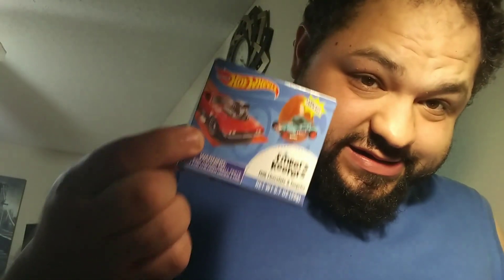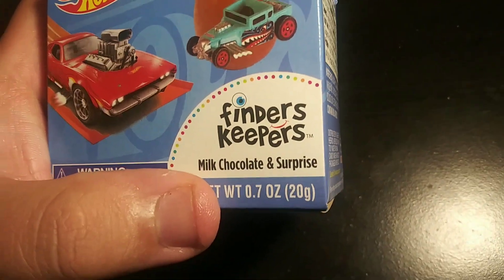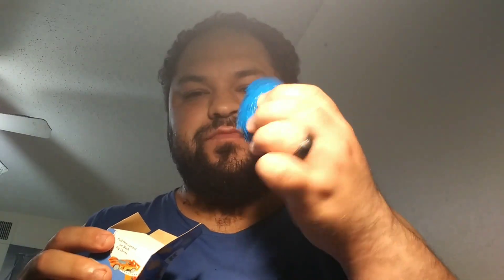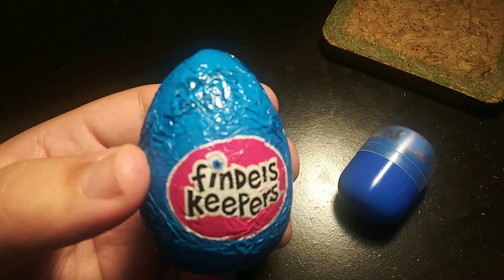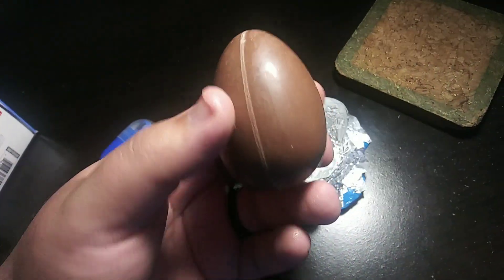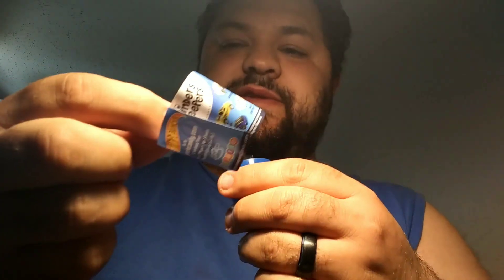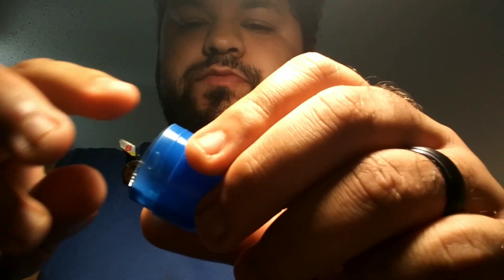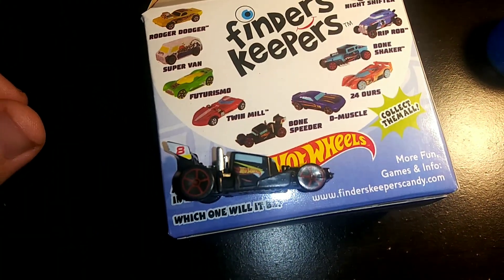Surprised Tiny Toy Car & Chocolate Egg Unboxing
Unboxing a surprised toy car and chocolate.